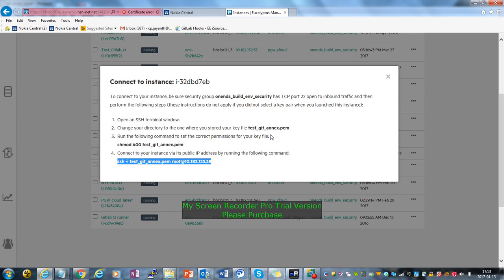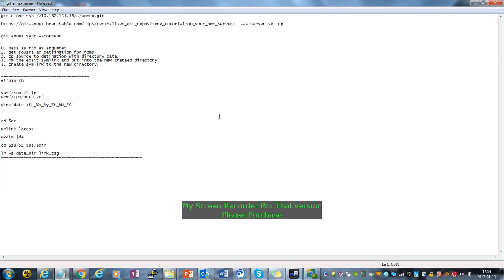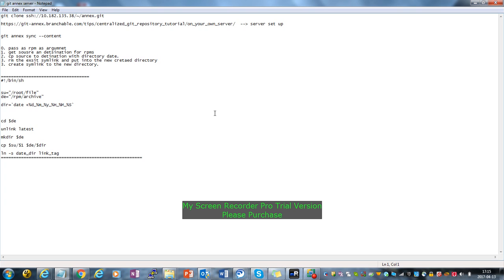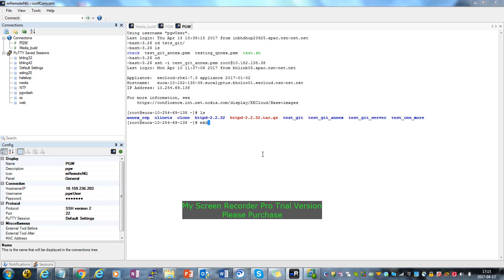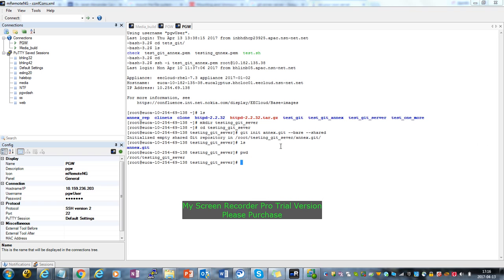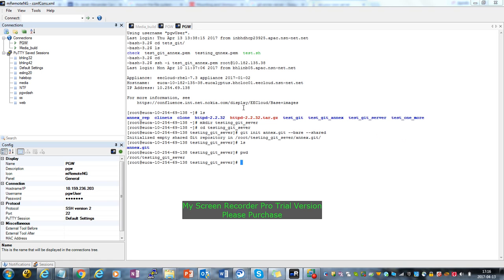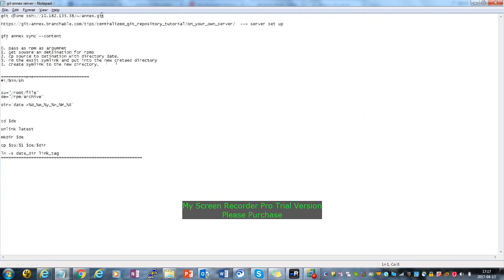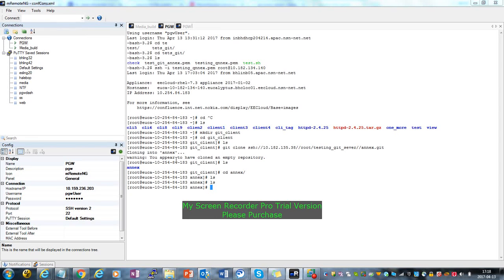configuring and using git annex version tool in Linux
configuring and using git annex version tool in Linux - this video explains how we can install git annex server and client set up in redhat linux